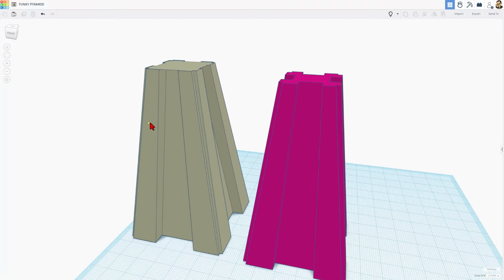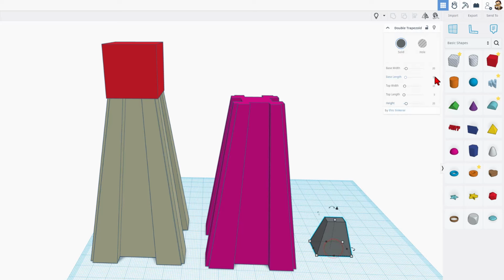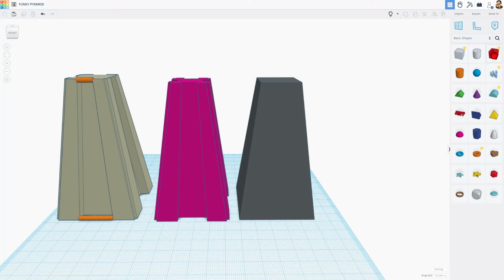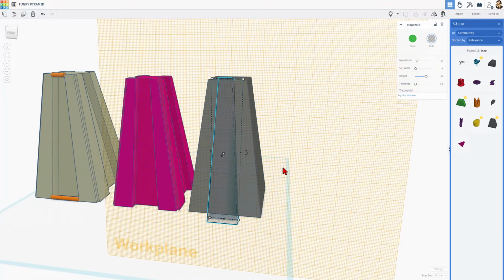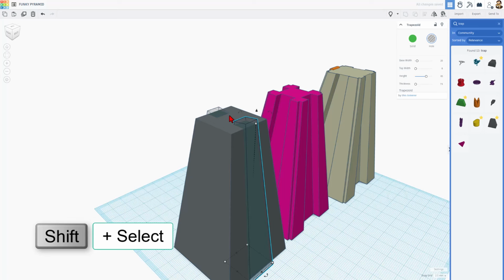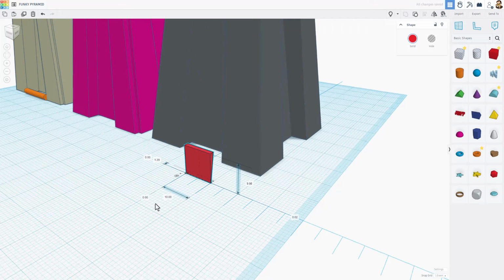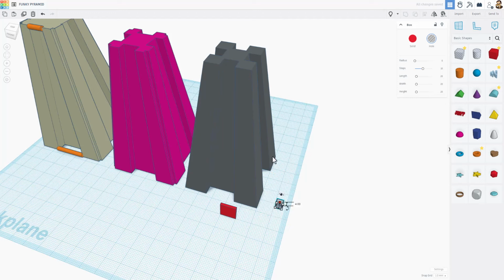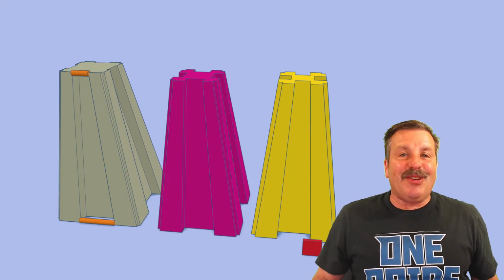A Terrific Tinkercad Tower with Accurate Angles! Thanks, ZDP189 for the Skill!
A Terrific Tinkercad Tower with Accurate Angles! Thanks, ZDP189 for the Skill! These are Beginner-ready steps but are useful for all Tinkercad users. Thank you, Imma for the question. Have a glorious day and keep Tinkering!

00:00 Introduction
00:28 Main Shape
00:50 Measure the original
01:49 Update the Trapezoid Parameters
02:31 Add center grooves
03:45 Center Groove Shape
07:56 Angle Trick by ZDP189
09:58 Create the Corner Groove
12:05 Wrap Up
12:36 Outro